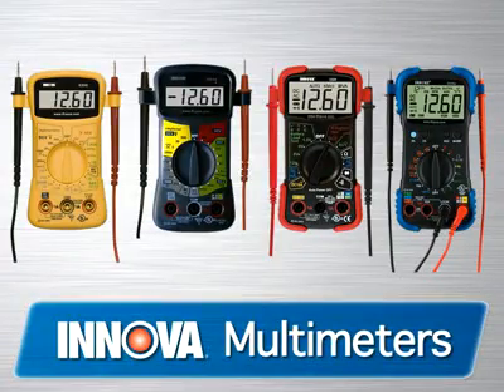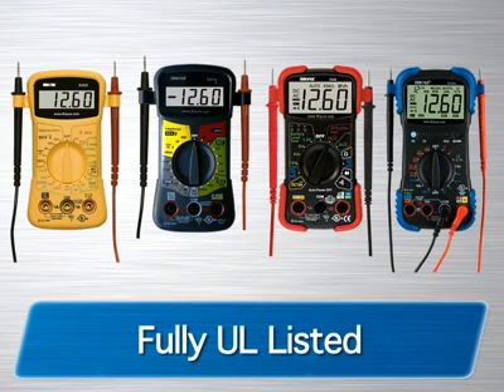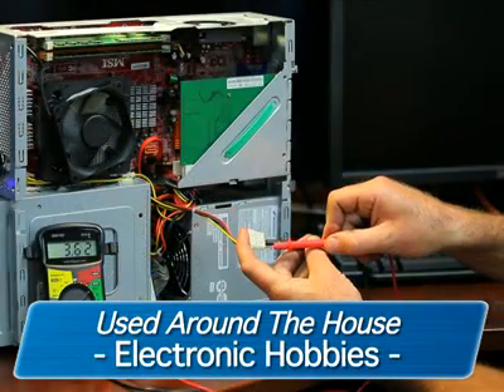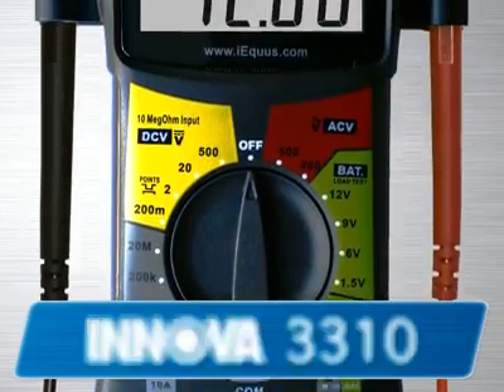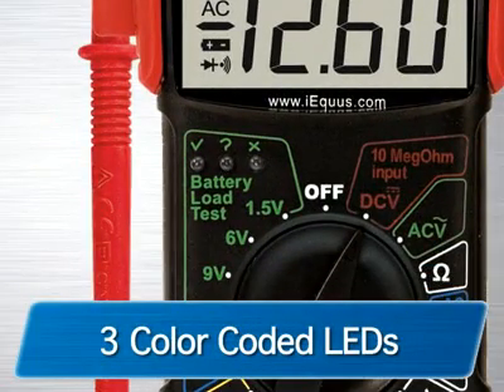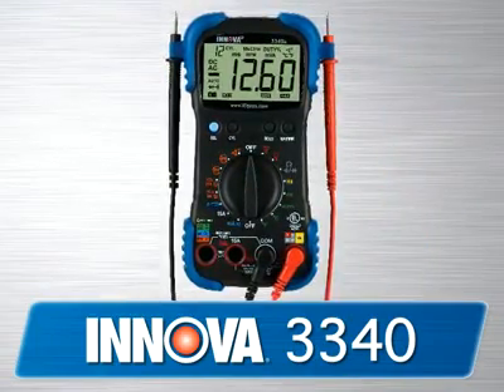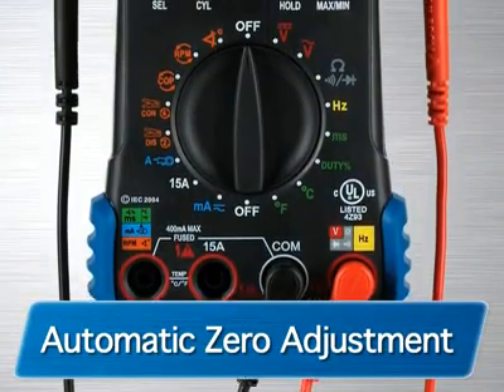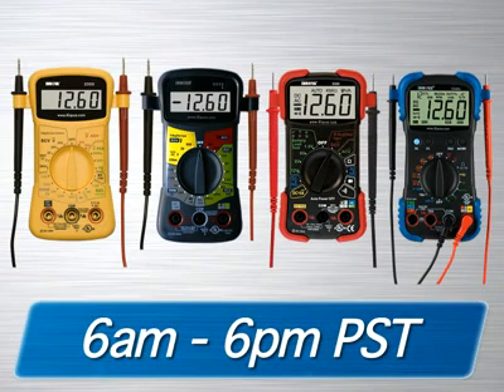The Innova family of Multimeters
Short video outlining the features and functions of the Innova family of multimeters.